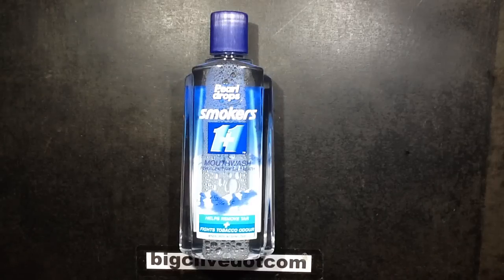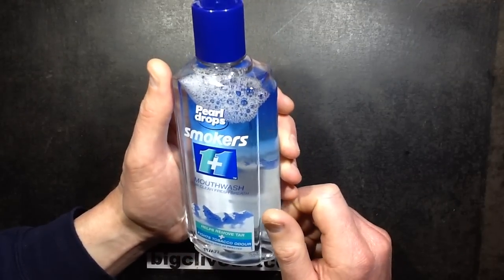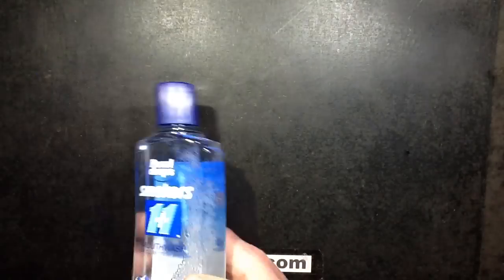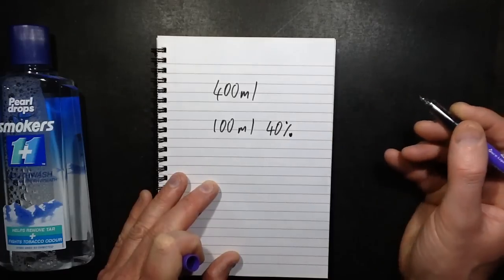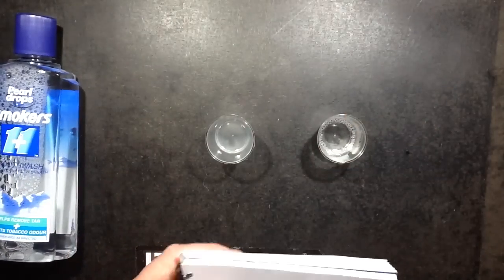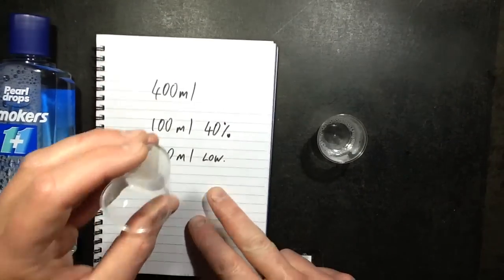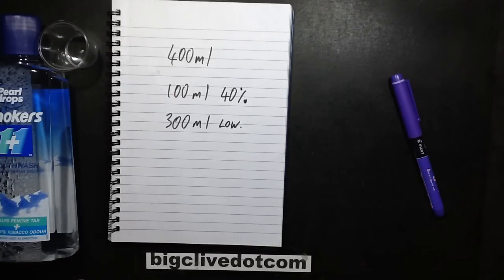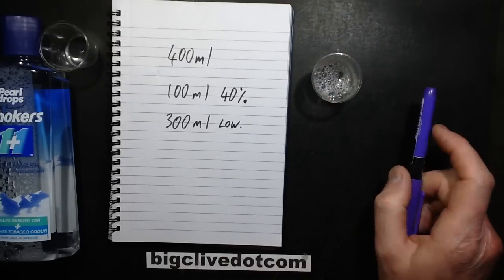Can you distil mouthwash?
Most mouthwash contains water, alcohol (hopefully mainly ethanol) and various cleansing, antibacterial and flavouring agents.
To prevent people from simply getting industrial sources of ethanol and distilling them into drinkable vodka-like solutions the governments usually specify that alcohols have to be denatured, either by mixing them with methanol to blind people or otherwise making them unpalatable or capable of causing ill-health to protect the financial revenues generated by alcohol tax.
So I spontaneously decided to use my water distiller to distil a bottle of Pearl Drops mouthwash to see what the resultant alcohol tasted like.  The 400ml bottle yielded 100ml of 40% ABV (Alcohol By Volume) liquid that is close to the alcohol content of commercial vodka.  But the liquid also contained other volatile elements that had stayed in suspension with the alcohol, mainly flavouring oils that had multiplied in concentration by 4 times accordingly.  This rendered the liquid absolutely disgusting to taste.
The remaining 300ml of liquid was just basically water, sweeteners and cleansing agents.
So the answer?  You can distil mouthwash, but the results are quite unpleasant and with the unknown variable of the exact types of alcohol and the additives used it is probably better just to buy nice clean fresh tasting vodka.  (Cheap supermarket stuff, because ultimately it's just 40% ethanol and 60% water.)